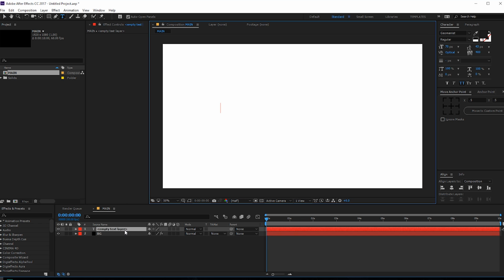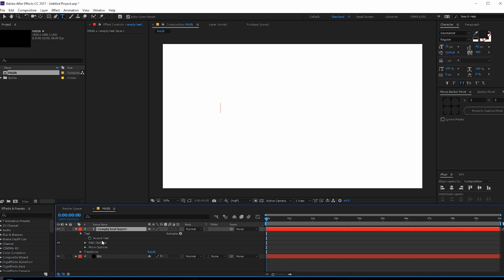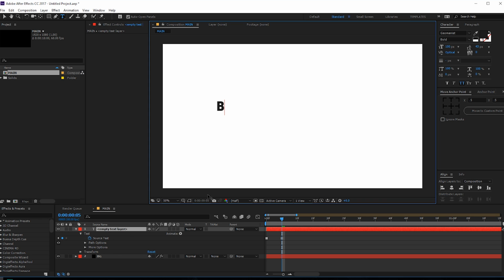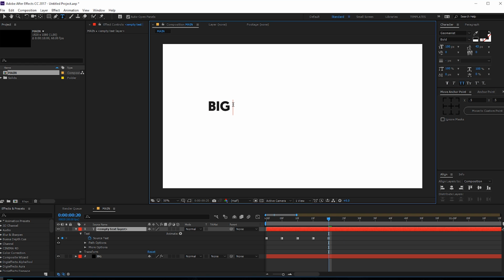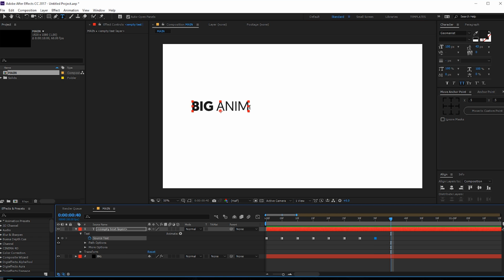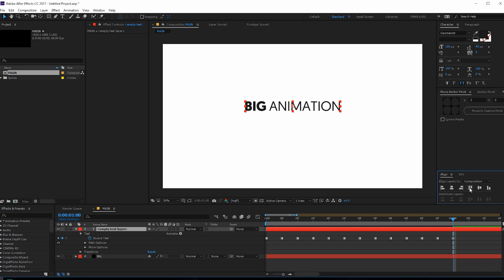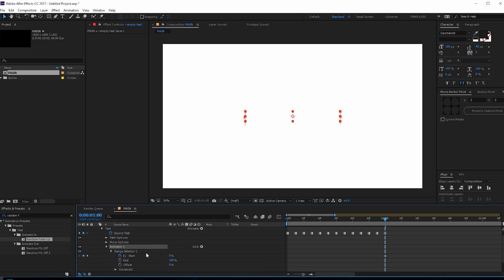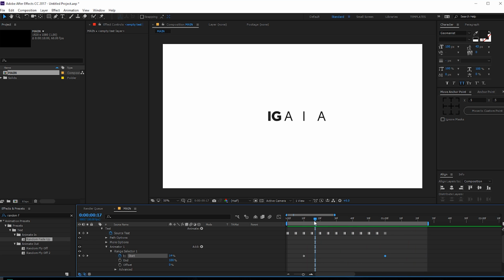Simple Text Animation in After Effects - After Effects Tutorial Quick Tip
hey, guys in this After Effects tutorial we will learn how to create a really minimal and simple title animation in after effects using shape layers and some really handy after effects tips!